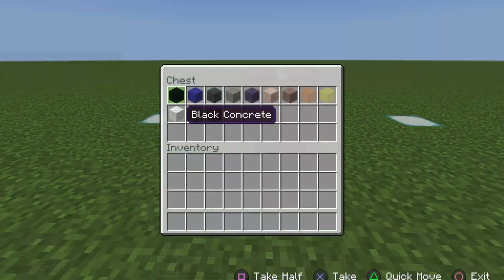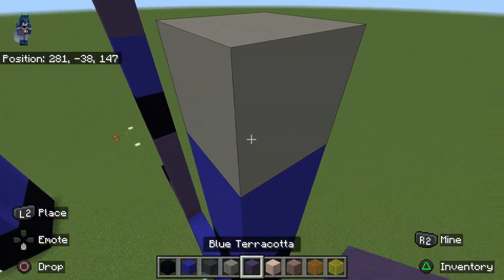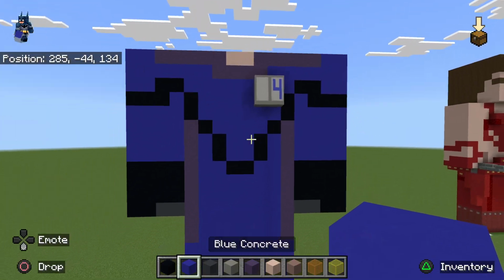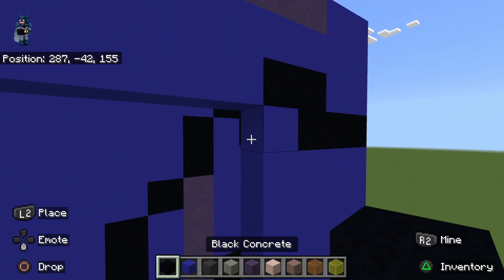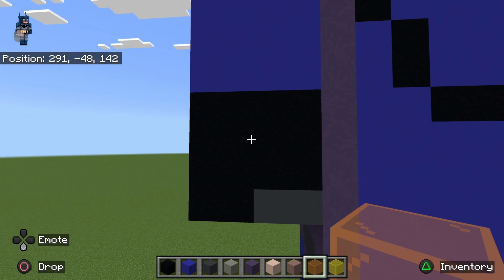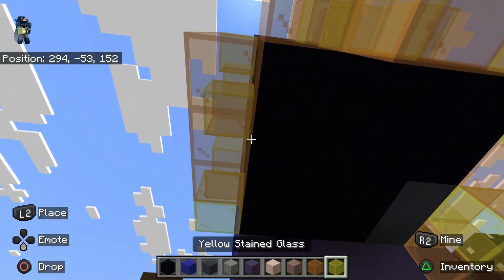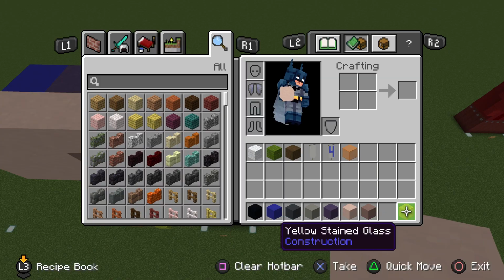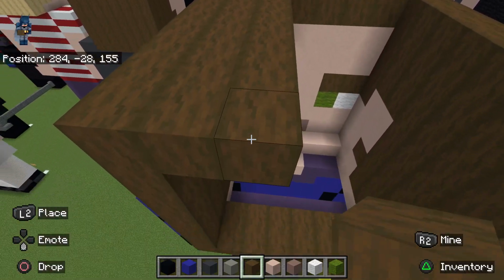Minecraft Human Torch (Fantastic 4) Statue Tutorial